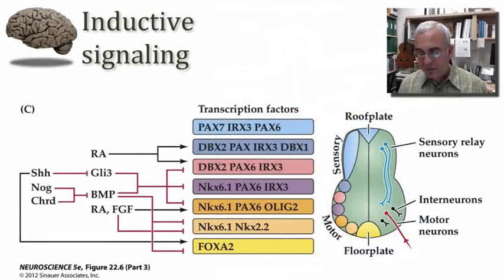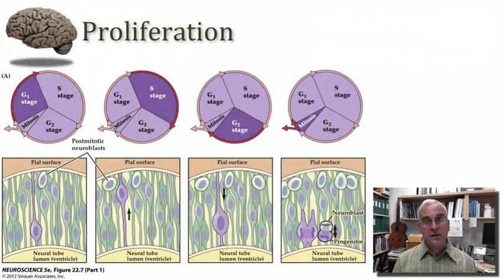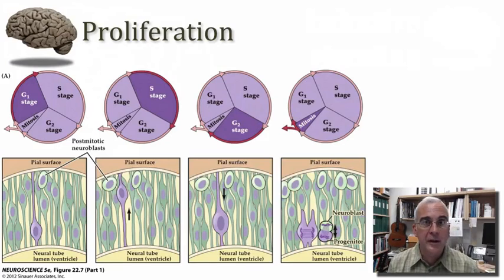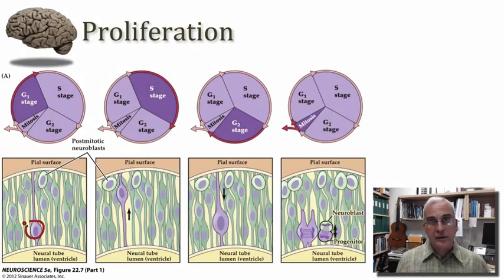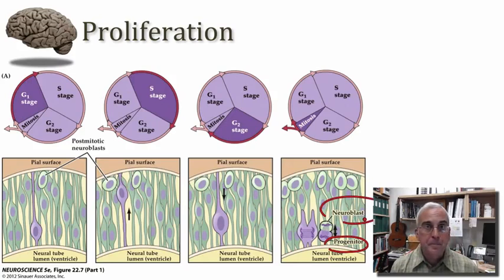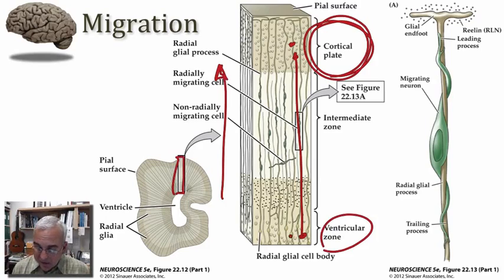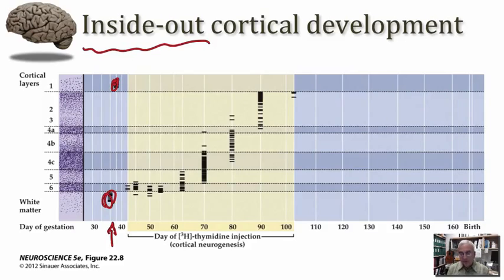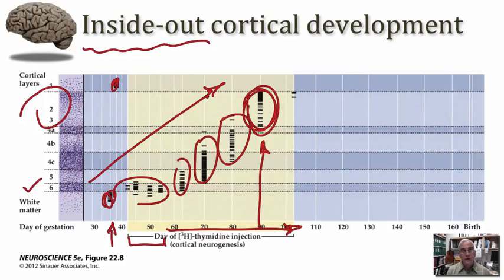MN5 6 5 6 Early Brain Development, part 5 1Av20684337,P6